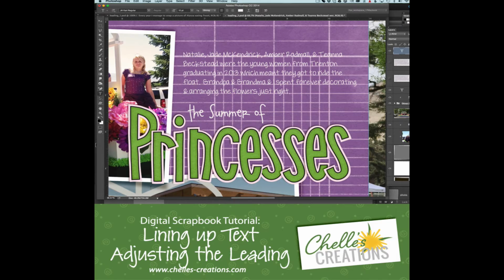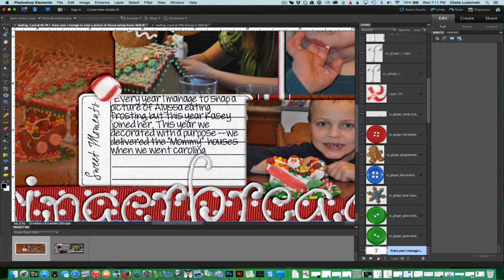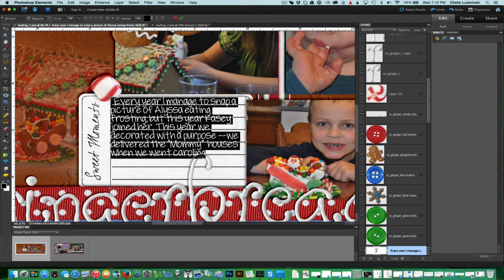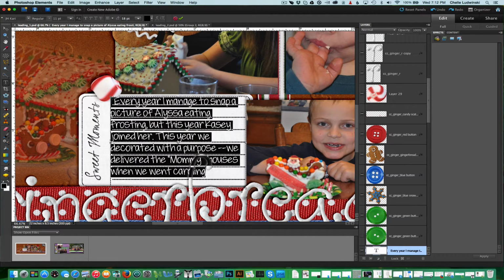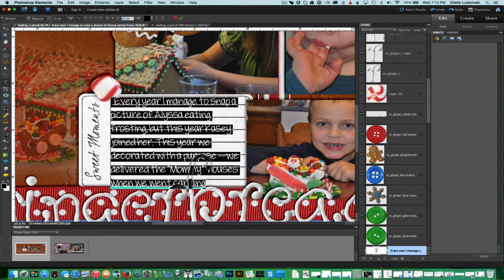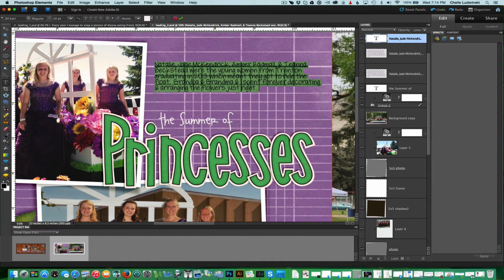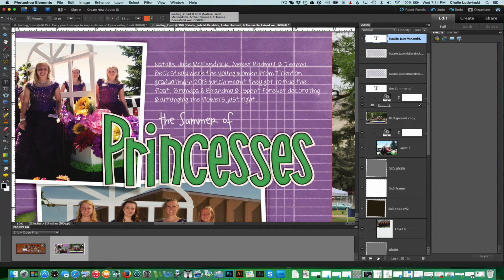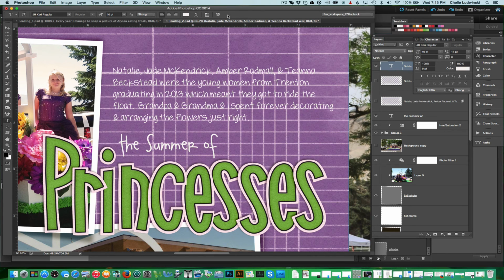Digital Scrapbook Tutorial - Lining Up Text - Leading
Watch as Chelle shows us the simple way to align your text with lines printed on tags or your papers.  Also known as adjusting the leading.